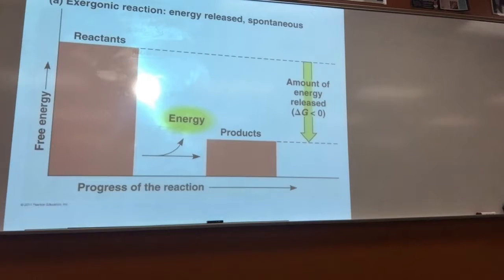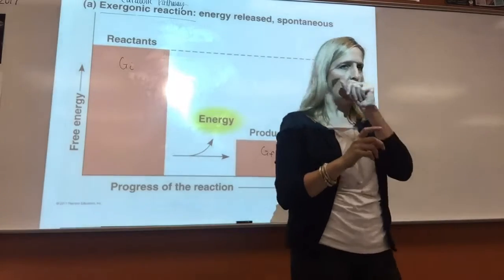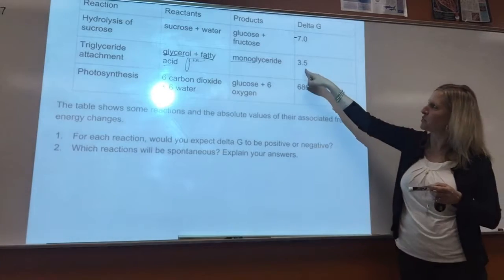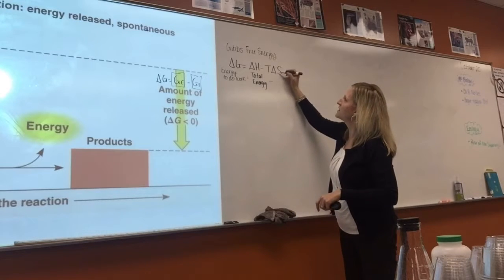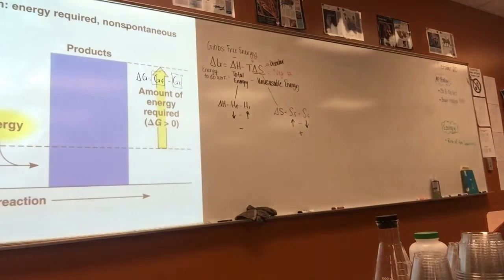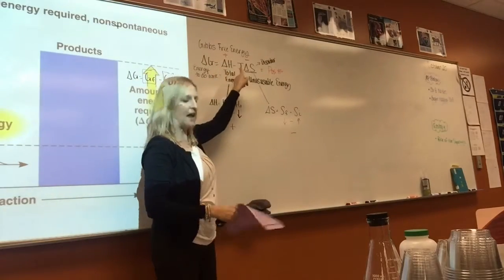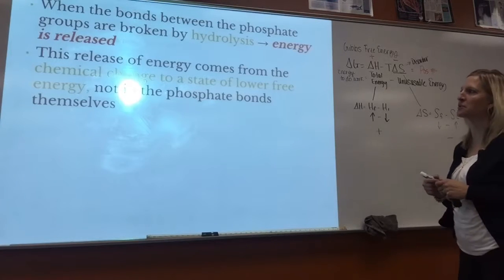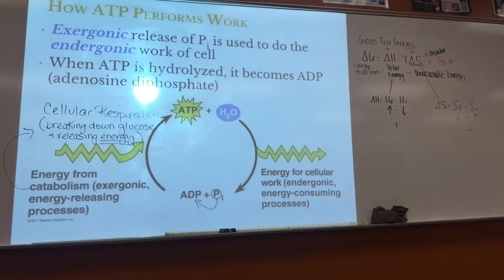10/20/16 AP Ch 8 ATP